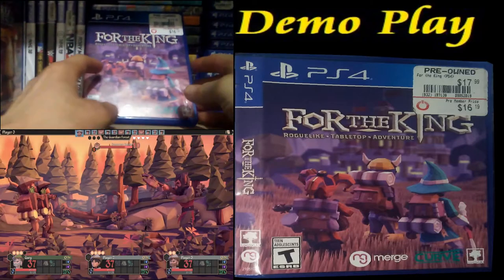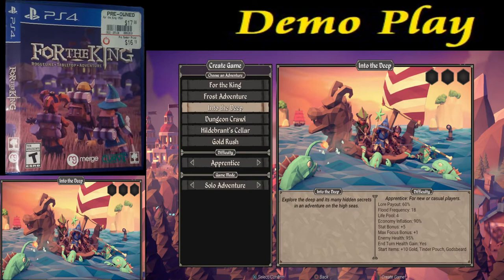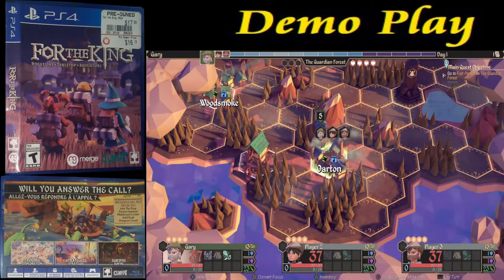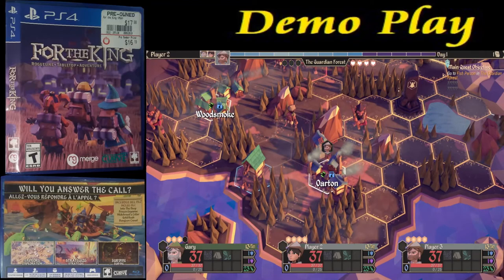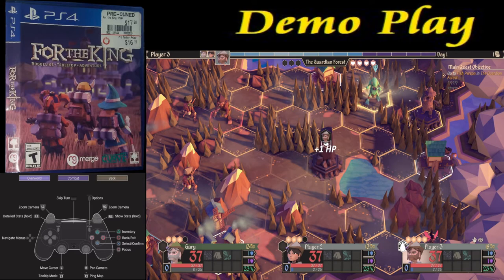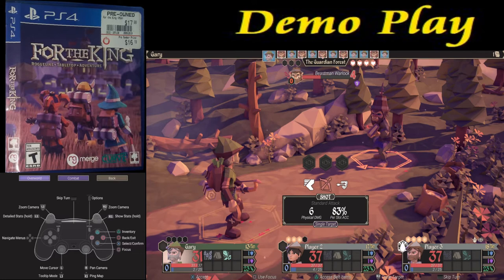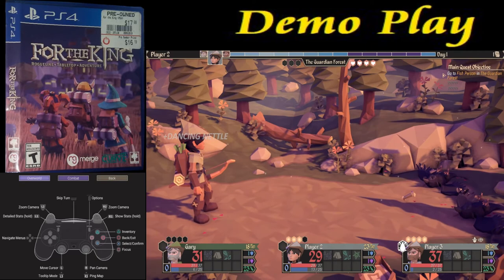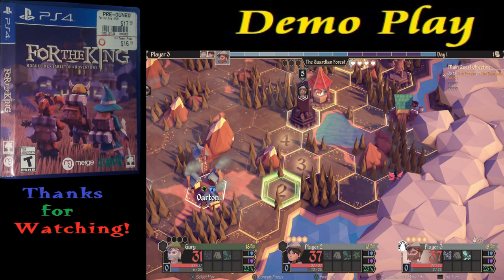For the King Demo Play